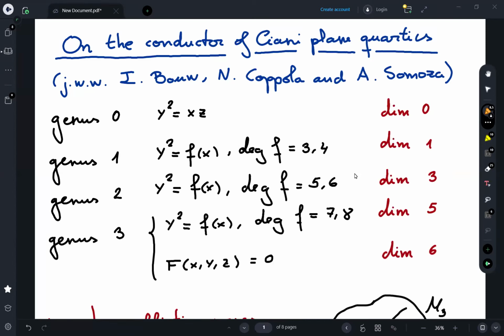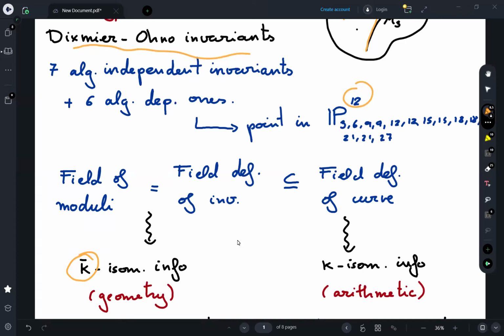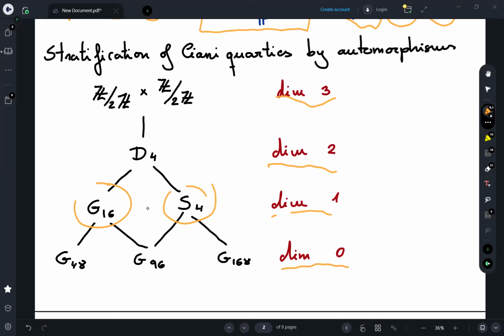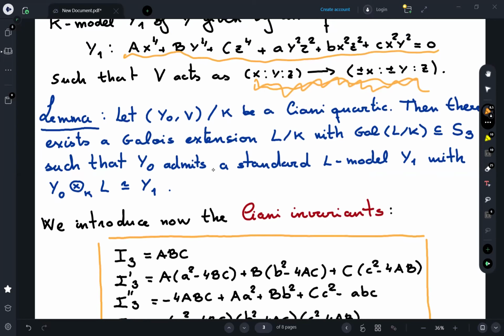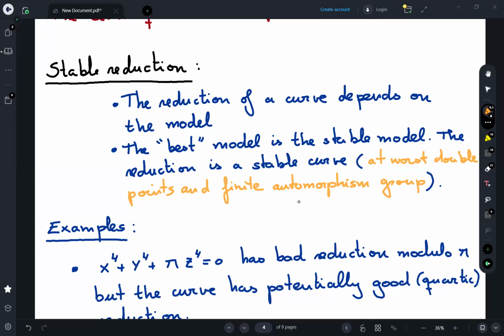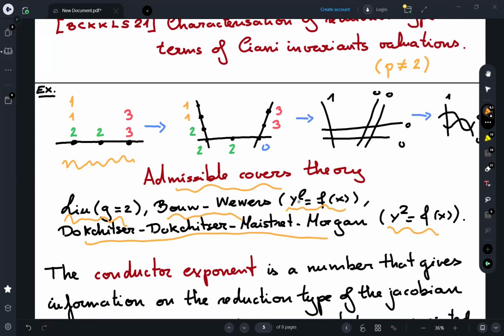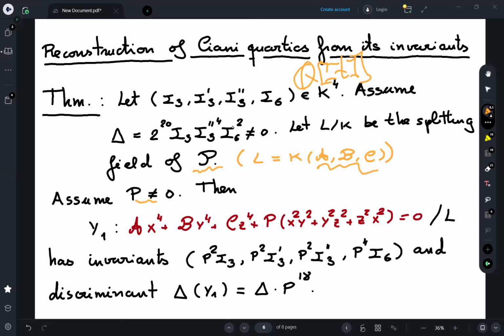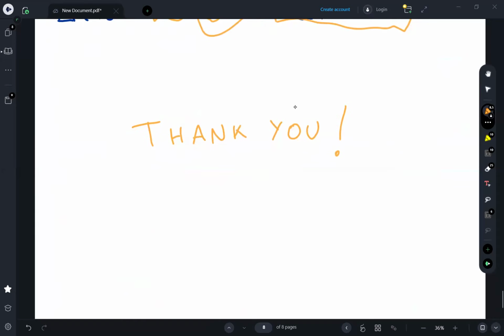Elisa Lorenzo Garcia (Université de Neuchâtel) - On the conductor of Ciani plane quartics